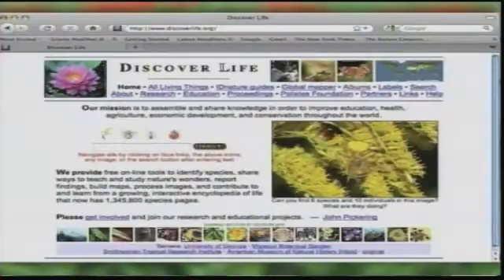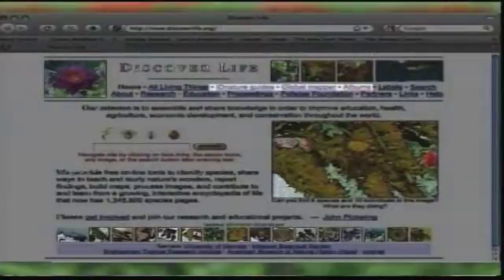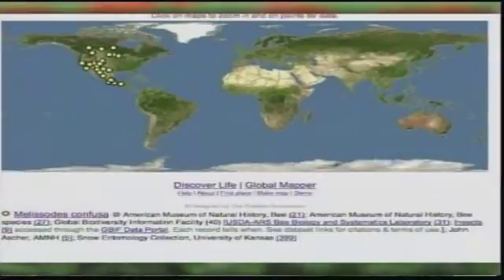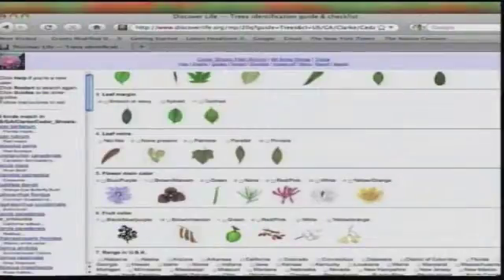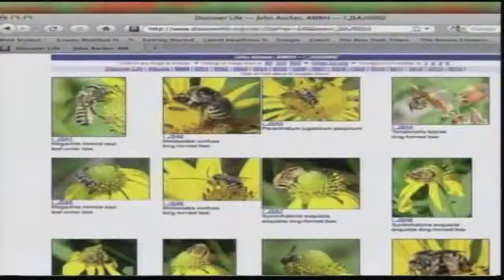PollinatorLIVE: Discover Life Web Site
Dr. Pickering explains the purpose of Discover Life and how to be a citizen scientist.